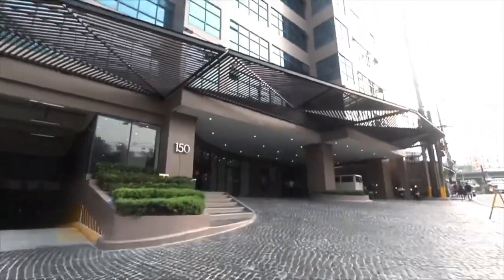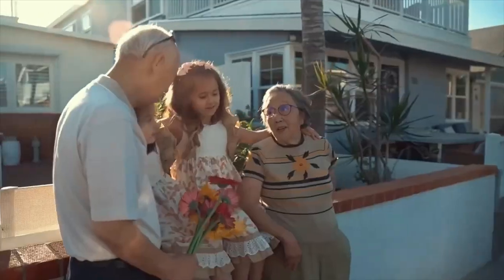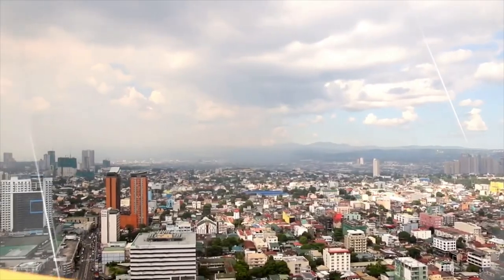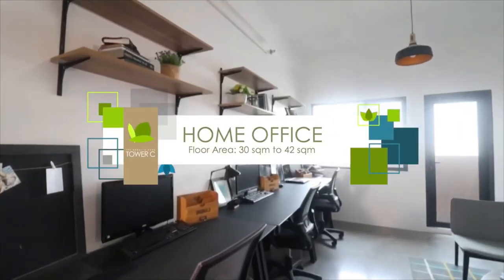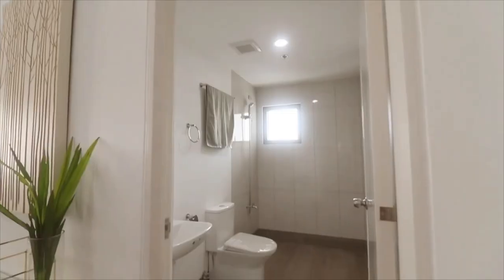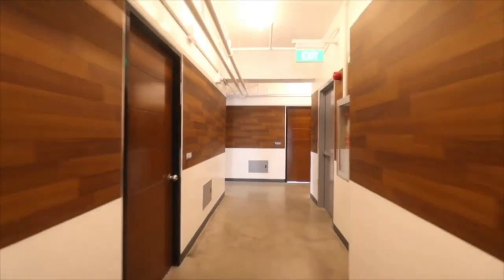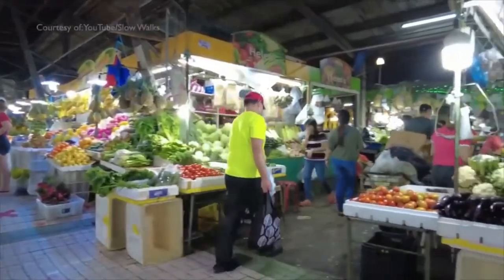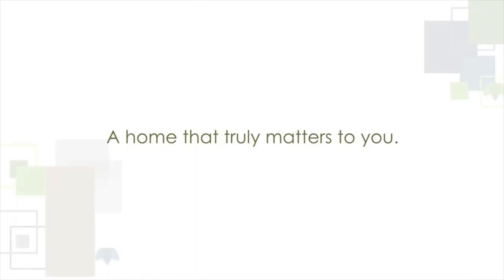The Regalia Park Tower C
A 35-storey mixed-use condominium project in Quezon City that offers the following investment portfolio:

Residential Units
Home Office Units
Office Units and
Commercial Units

📣ON-GOING PROMOS!
✅2.5% DP Move-in na!
✅5% Regular Discount on all units!
✅Loan up to 90% Balance
✅Include up to 2 coborrowers
✅Free TV or Ref upon loan takeout

📍Location: 150 P. Tuazon Blvd., Socorro, Cubao, Quezon City (few steps away from Araneta City and EDSA)

✳️STUDIO
FA - 30-42sqm
Fully finished w/ balcony
View - Araneta City or Antipolo

✳️2BR
FA - 65sqm

✳️3BR
FA - 85sqm
2 T&B
View - EDSA and Araneta City

Other specifications:
☑️Granite kitchen countertop
☑️Overhead kitchen shelves
☑️Undersink kitchen cabinets
☑️W/ Intercom
☑️Cable and telephone ready
☑️Tiled T&B with fixtures
☑️Polished concrete flooring
☑️Low-density (12 units/floor)
☑️4 high-speed elevators
☑️Bank & retail stores at the G/F

🏊‍♀️AMENITIES
Swimming pool
Gym
Skygarden
Chapel
Kid’s playroom
Function room
Multi-purpose area

NEARBY ESTABLISHMENTS
LRT 2
MRT 3
Farmers Market
Puregold
Shopwise
Gateway Mall
SM Cubao
Alimall
SM Hypermarket